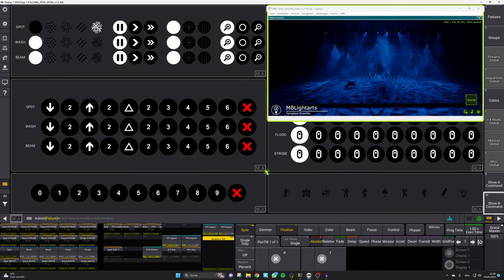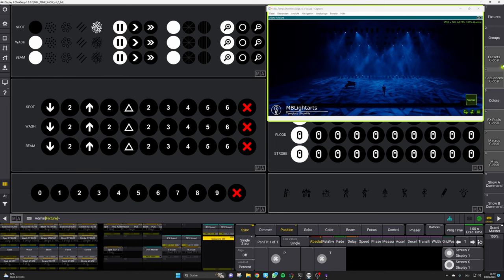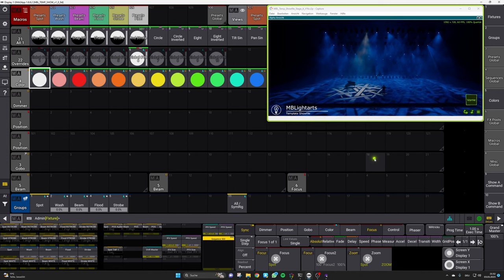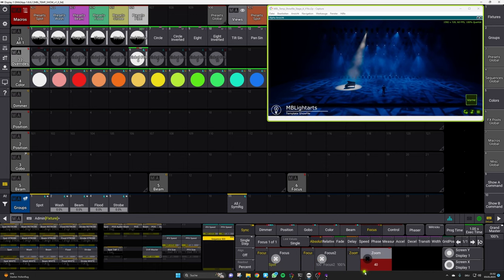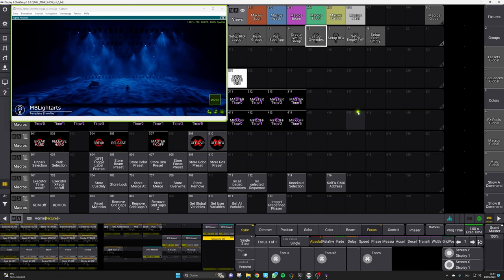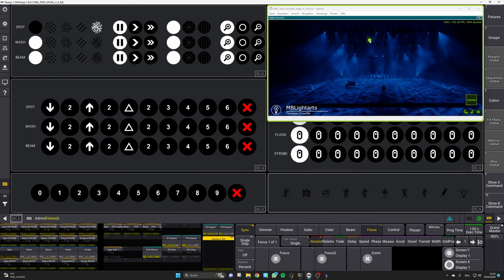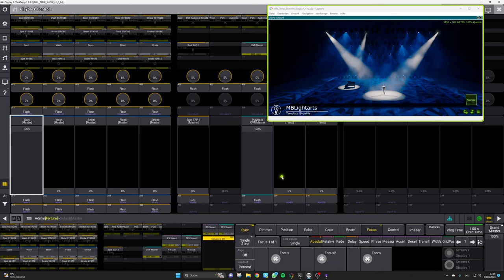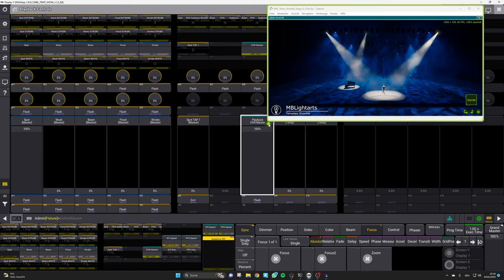Set up MA3 SEQUENCES FOR SOLO SPOTS without effort (and get smooth transitions)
We’ve created a ready-made showfile that reduces the time it takes to setup your console for a new stage layout to almost nothing.
In creating the MA3 Template Showfile, we’ve taken the intuitive concept of the “push of a button” Color Picker Generator, and tried to expand it to an entire show, spanning positions, intensity effects, movement effects and much more.
We’ve made all these features available in ready-to-go, but easily customizable layout views, a button and fader layout, as well as a structured and easy to handle scheme for all pool objects. Both the layout views and the hardware layouts are ready for MA3 consoles and command wing setups.

Where can you buy it?
You can find all our products in our MA3 Plugin store
You can also download a manual with more details here.

You can reach our MA3 Plugin Team by mail: ma3plugins(at)mblightarts.de

0:00 THE BASIC CONCEPT
0:45 SETUP THE PRESETS
2:35 RUN THE OVR SETUP MACRO
3:06 USING THE OVR SEQUENCES
4:17 FEATURES OF THE FADER LAYOUT